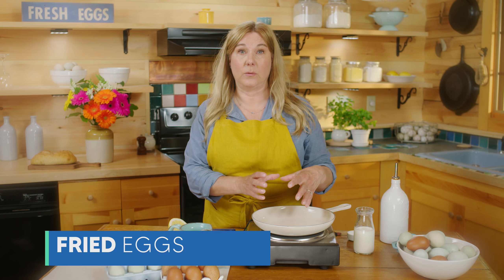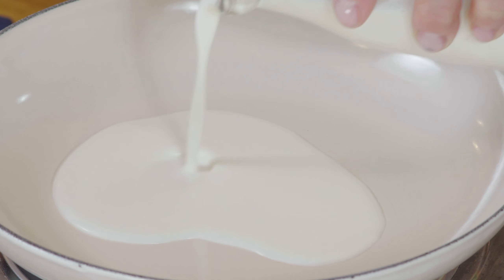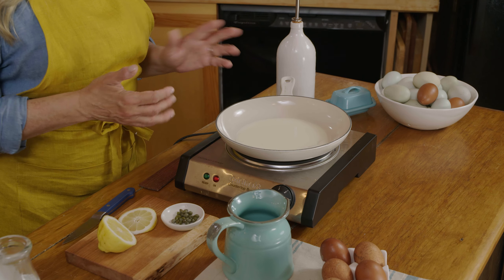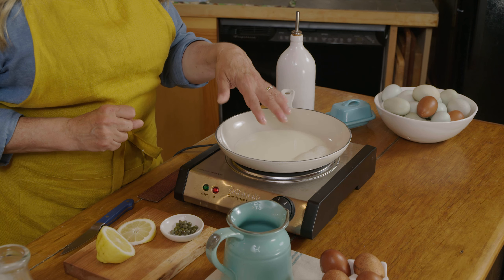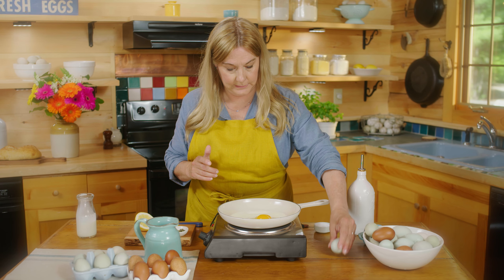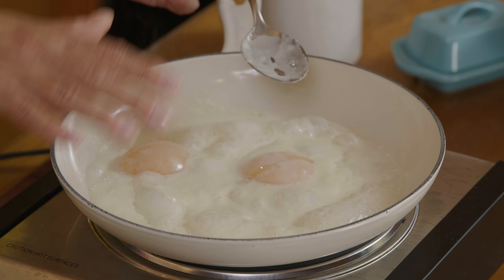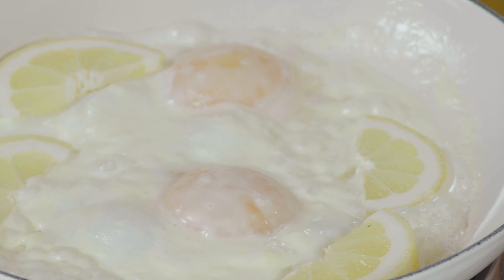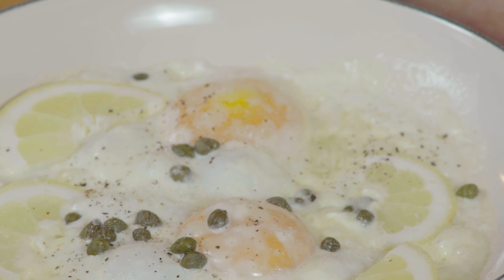Cream Fried Eggs with Lemon and Capers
*Excerpted from Welcome to my Farm*
Produced and hosted by Lisa Steele of Fresh Eggs Daily

For advice for raising happy, healthy backyard chickens, garden tips and more visit my